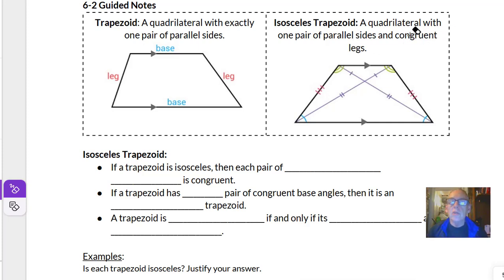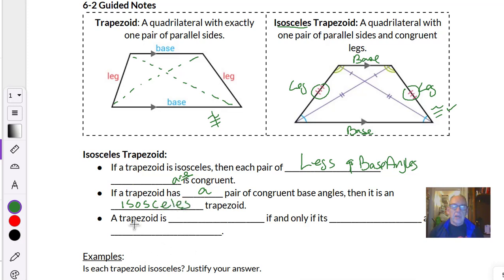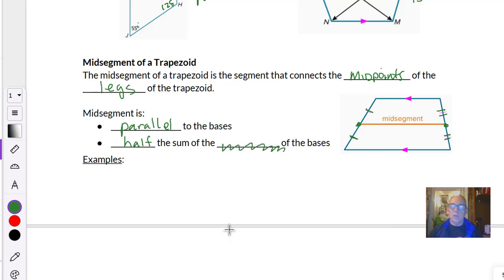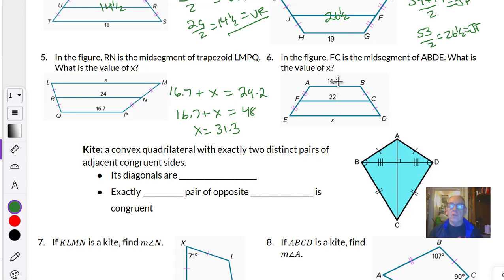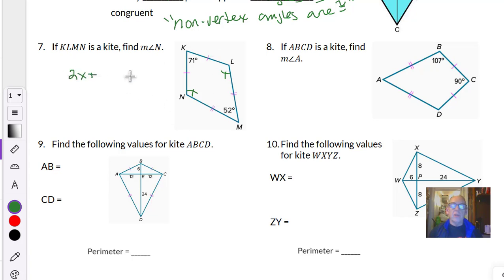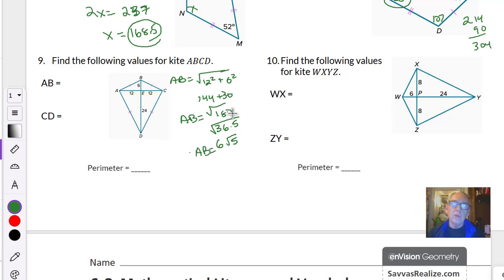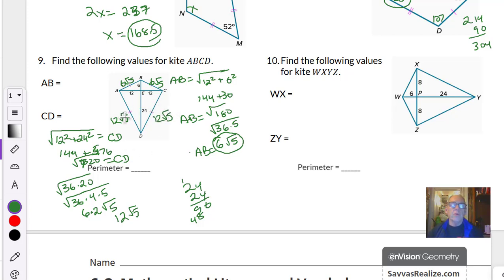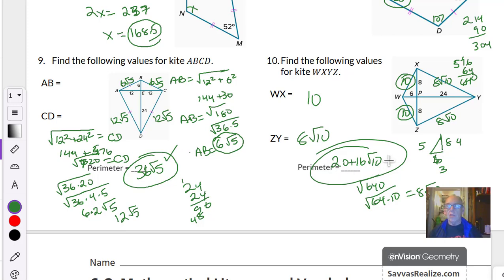6-2 Guided Notes Trapezoids and Kites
This video review Kite and Trapezoid properties and accompanies the Savvas Geometry 6-2 text section.